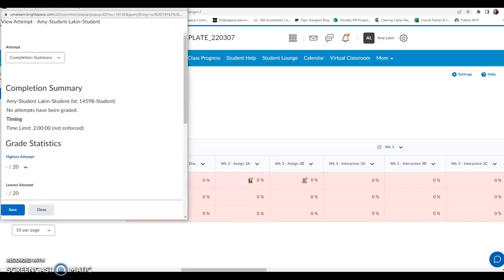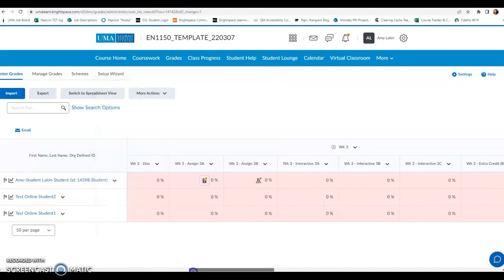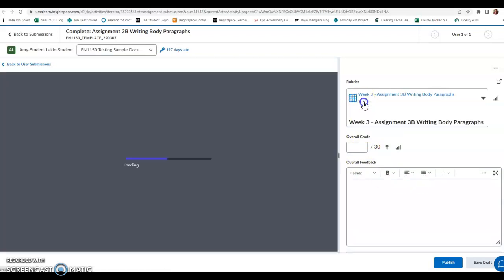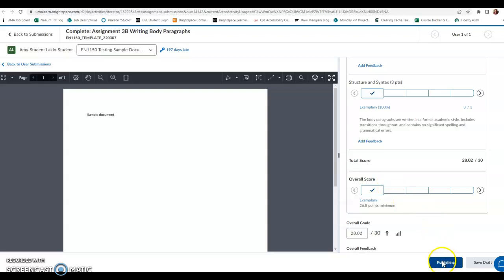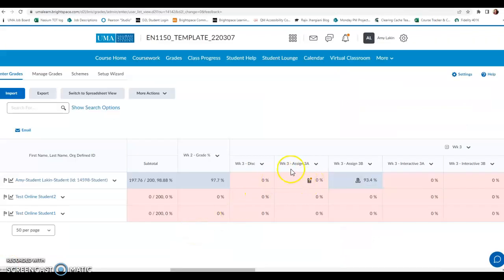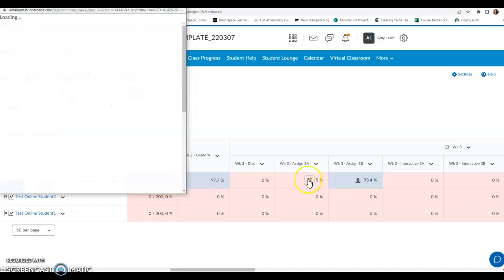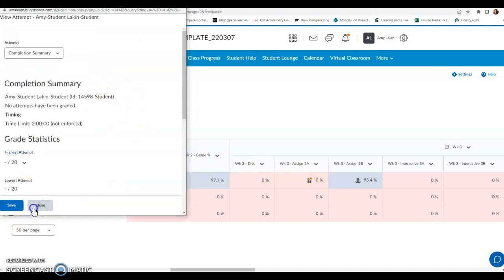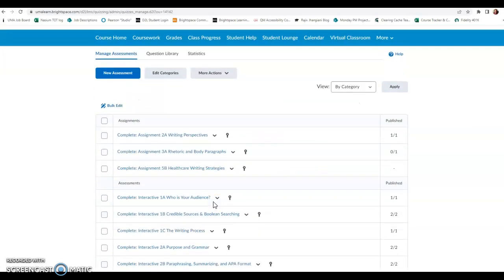Gradebook example for Kevan